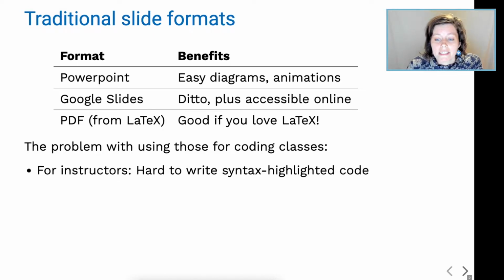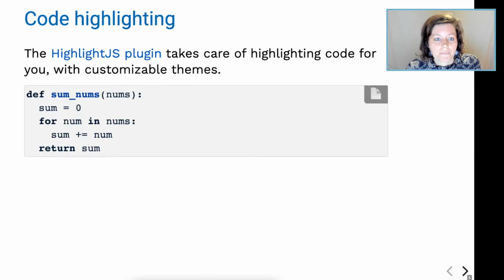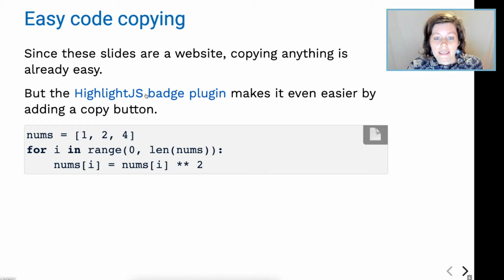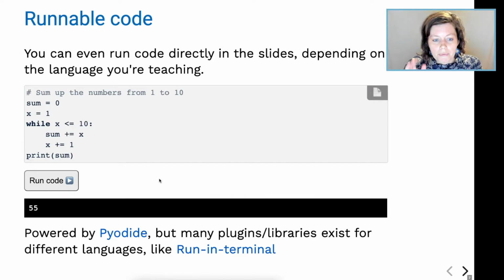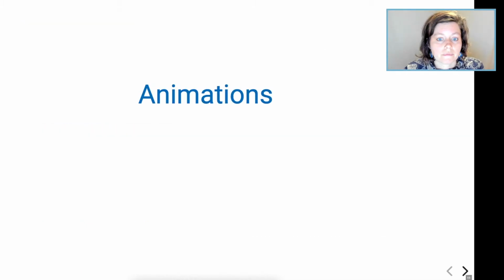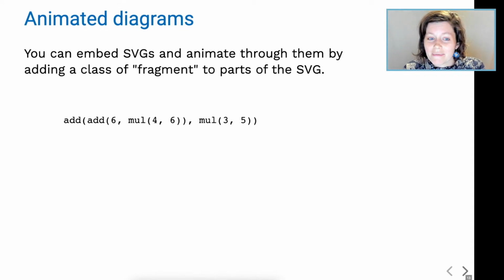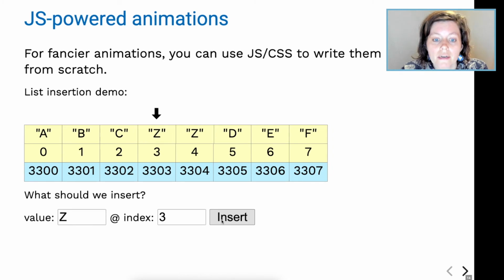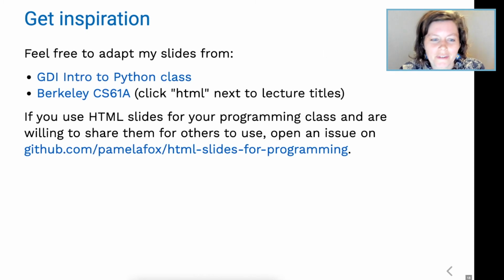Benefits of HTML slides for programming classes